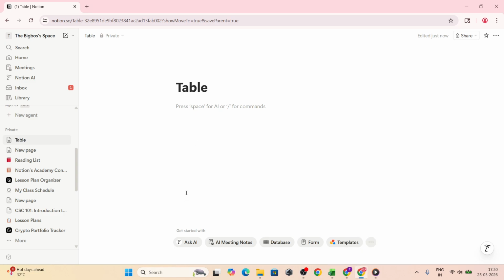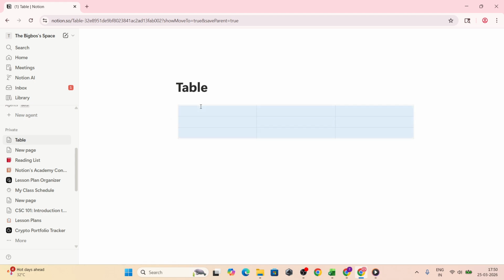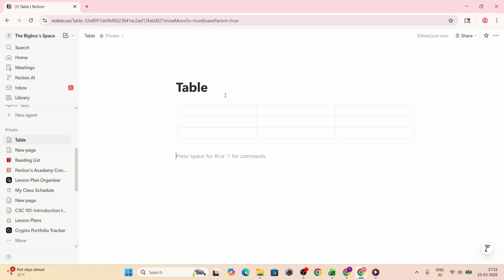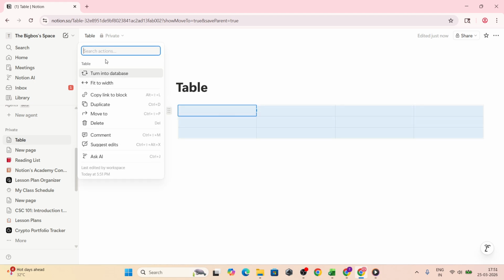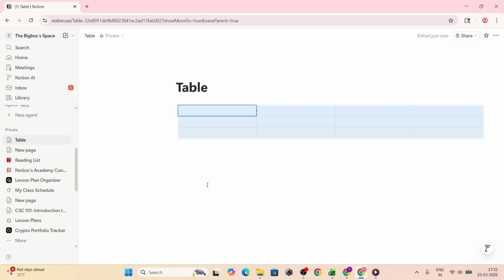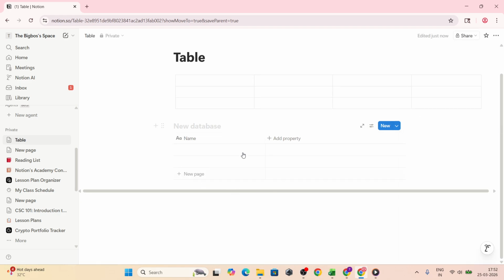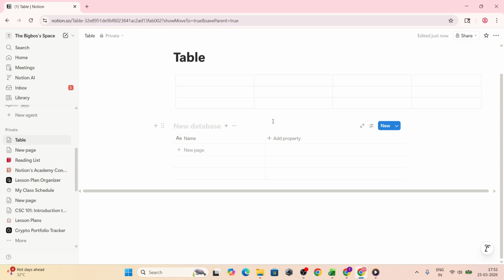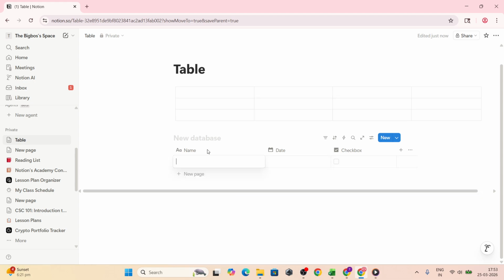How To Make A Table In Notion (Step By Step)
In this Notion tutorial, you will learn how to make a table in Notion to organize your life and work. We cover everything from basic table blocks to advanced relational databases so you can master Notion productivity and project management.